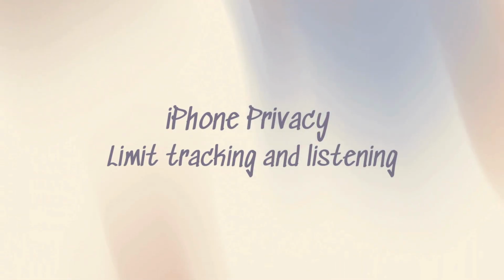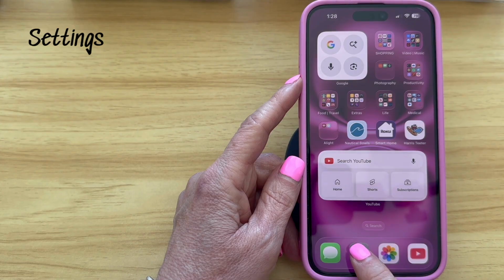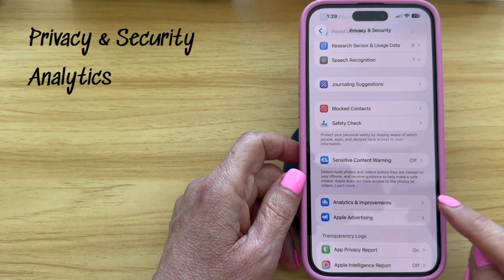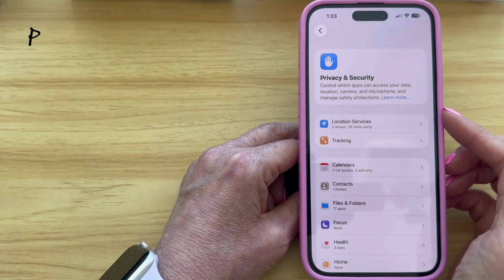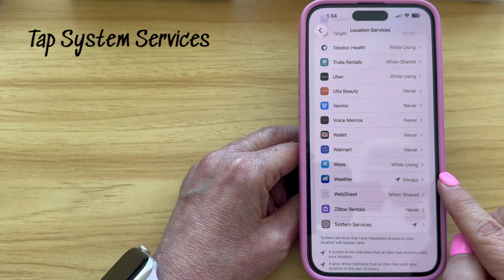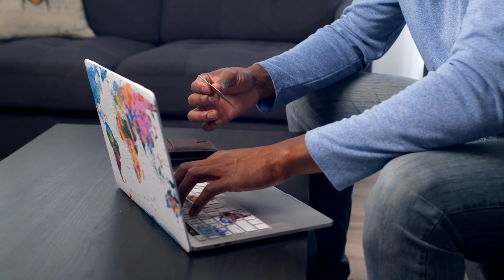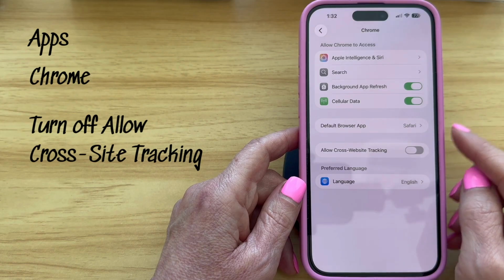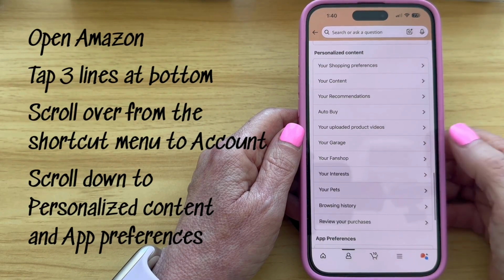These iPhone Settings Can Track You — Here’s How to Turn Them Off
Your iPhone collects data about your location, app usage, and more — but you can take control! In this step-by-step tutorial, we show you how to disable location tracking, app tracking, analytics, and system services to keep your personal information private. Stop your iphone from tracking and listening.

⏱️ Timestamps:
0:00 – Intro: Why iPhone privacy matters
1:12 – Step 1: Turn off microphone access
2:25 – Step 2: Turn off data collection
3:07 – Step 3: Turn off tracking
3:55 – Step 4: Limit location sharing
6:28 – Step 5: Prevent cross-site tracking
8:05 - Extra tip: Limit Amazon ad tracking
9:30 – Outro: Stay Safe & Protect Your Data

🔒 Protect Your Privacy:Taking these steps ensures your iPhone shares only the information you choose.